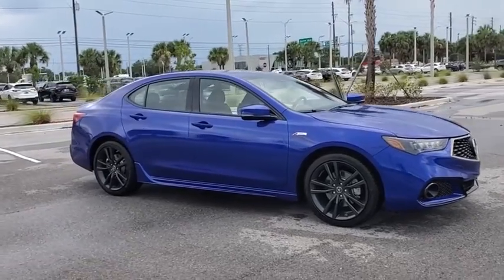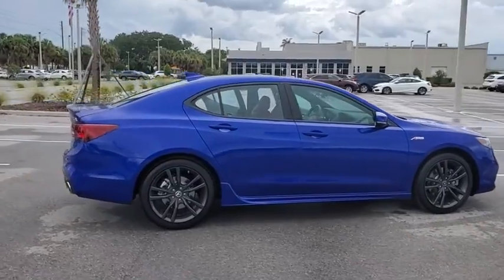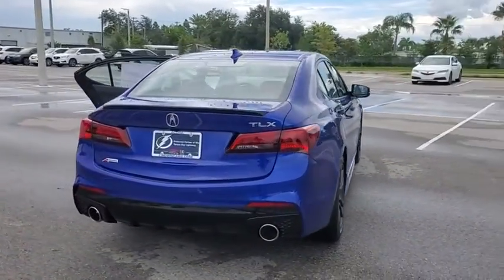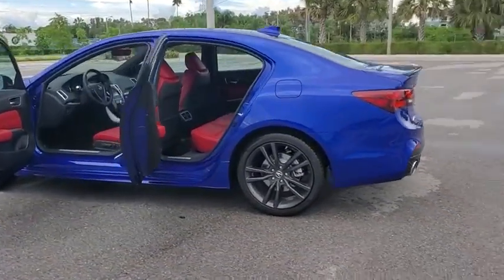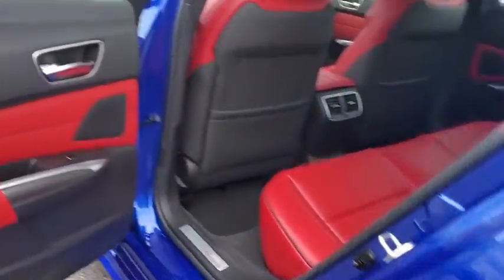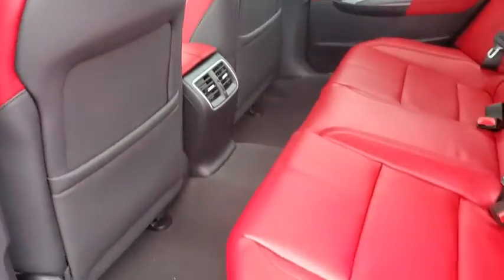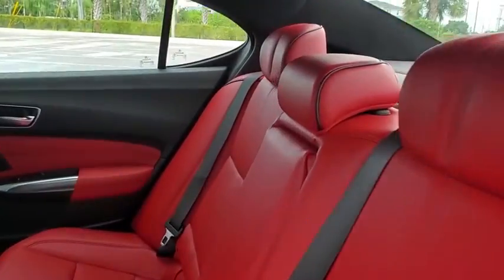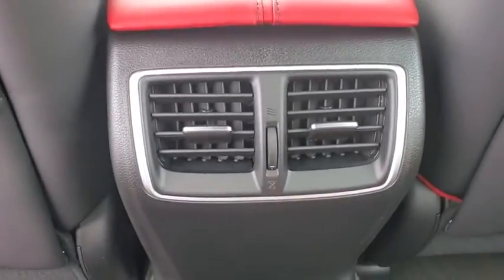2020 Acura TLX Clearwater, Tampa, St. Petersburg, Palm Harbor, Largo, FL LA014720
Apex Blue Pearl New 2020 Acura TLX available in Clearwater, Florida at Crown Acura. Servicing the Tampa, St. Petersburg, Palm Harbor, Largo, FL area.
2020 Acura TLX 2.4L A-Spec Pkg - Stock#: LA014720 - VIN#: 19UUB1F67LA014720

Crown Acura
18911 US Hwy 19 N

2020 Acura TLX 2.4L A-Spec Pkg 23/32 City/Highway MPG
Wheels: 19 x 8.0 Shark Gray Aluminum Alloy|Heated & Ventilated Front Sport Seats|Prem Perforated Milano Leather-Trimmed Interior|Radio: ELS Studio Premium Audio System|Acura Navigation System w/3D View|4-Wheel Disc Brakes|Air Conditioning|Electronic Stability Control|Front Bucket Seats|Leather Shift Knob|Navigation System|Spoiler|Tachometer|ABS brakes|Anti-whiplash front head restraints|Automatic temperature control|Brake assist|Bumpers: body-color|CD player|Delay-off headlights|Driver door bin|Driver vanity mirror|Dual front impact airbags|Dual front side impact airbags|Four wheel independent suspension|Front anti-roll bar|Front dual zone A/C|Front fog lights|Front reading lights|Garage door transmitter: HomeLink|HVAC memory|Heated door mirrors|Heated front seats|Illuminated entry|Knee airbag|Leather steering wheel|Low tire pressure warning|Memory seat|Occupant sensing airbag|Outside temperature display|Overhead airbag|Panic alarm|Passenger door bin|Passenger vanity mirror|Power door mirrors|Power driver seat|Power moonroof|Power passenger seat|Power steering|Power windows|Radio data system|Rain sensing wipers|Rear anti-roll bar|Rear reading lights|Rear seat center armrest|Rear window defroster|Remote keyless entry|Security system|Speed control|Speed-sensing steering|Split folding rear seat|Steering wheel mounted audio controls|Telescoping steering wheel|Tilt steering wheel|Traction control|Trip computer|Turn signal indicator mirrors|Variably intermittent wipers|Ventilated front seats|Front beverage holders|Auto-dimming Rear-View mirror|10 Speakers|Speed-Sensitive Wipers|Compass|Front Center Armrest w/Storage|AM/FM radio: SiriusXM|Premium audio system: Acura/ELS Surround|Exterior Parking Camera Rear|Auto High-beam Headlights|Emergency communication system: AcuraLink|Distance pacing cruise control: Adaptive Cruise Control (ACC) w/Low-Speed Follow|Apple CarPlay/Android Auto|3rd row seats: none